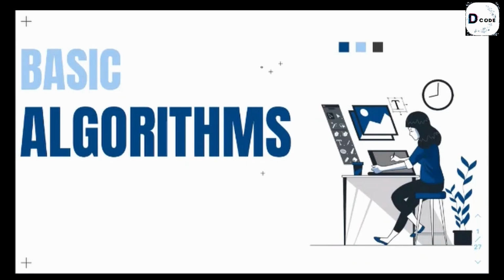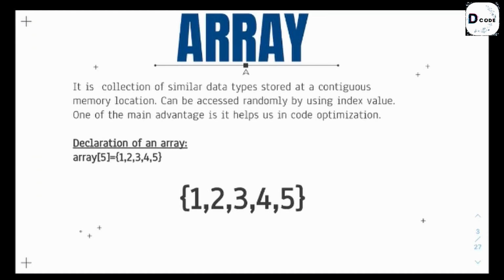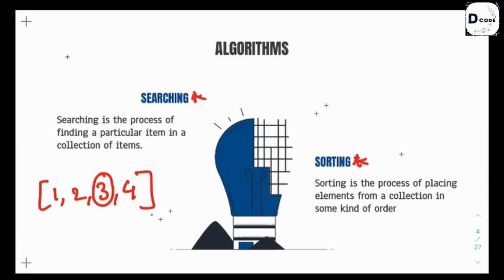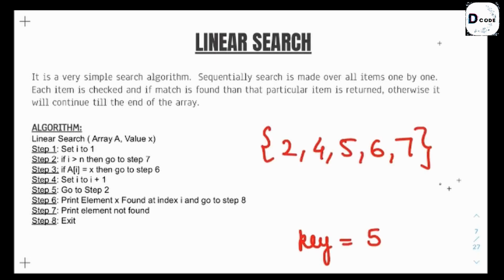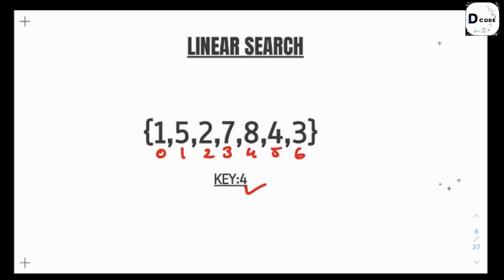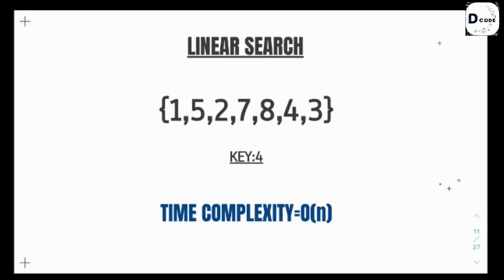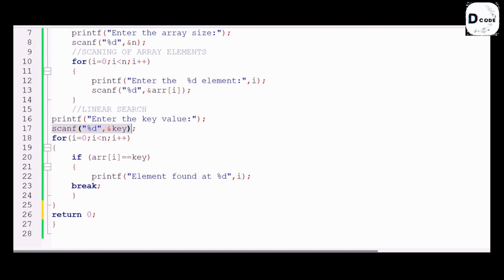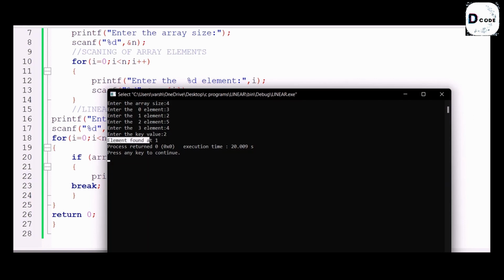Linear Search || Programming through C